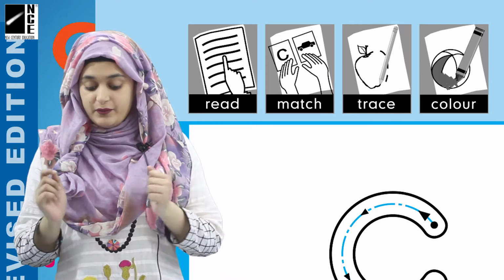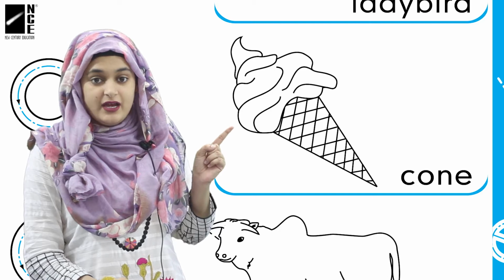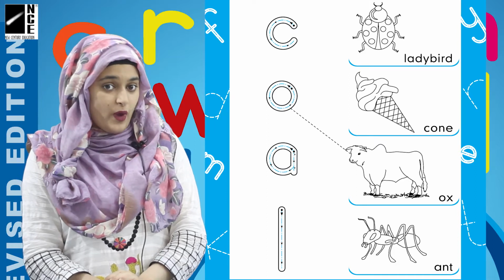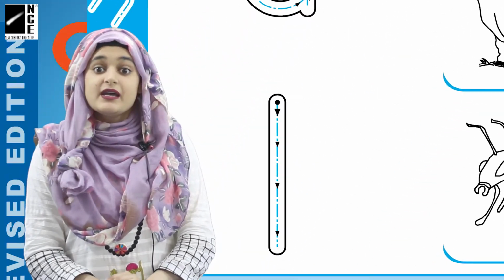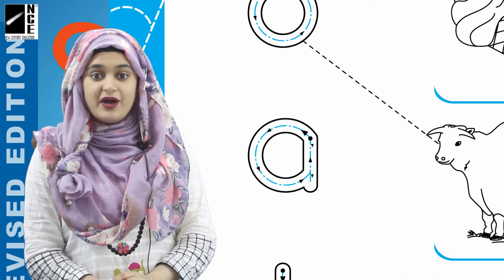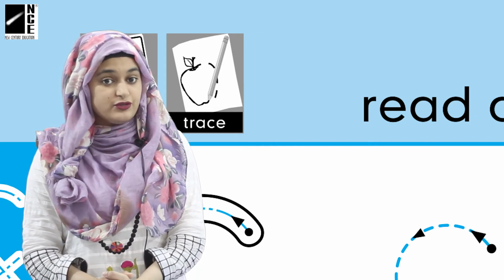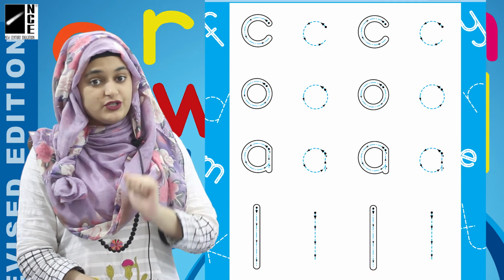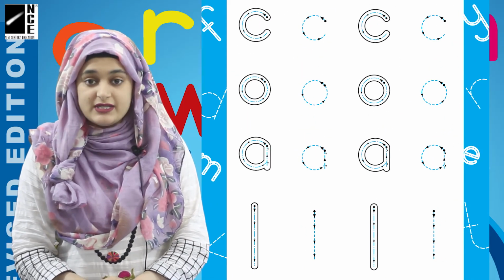Play Group English (1a) Page-9,10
Play group English